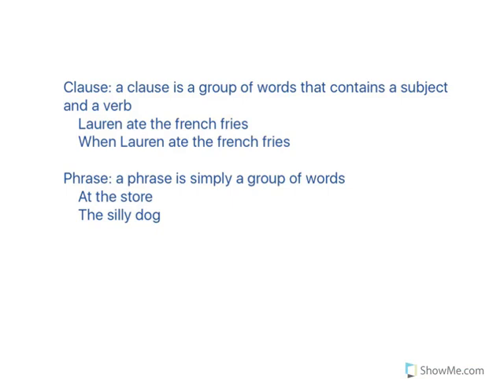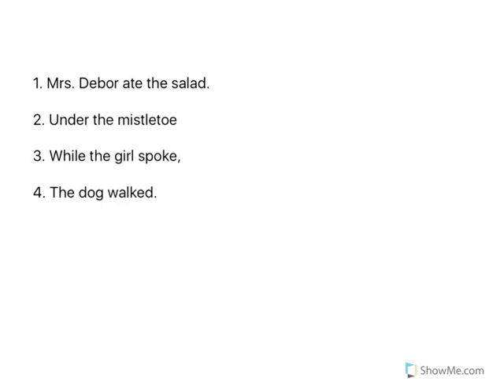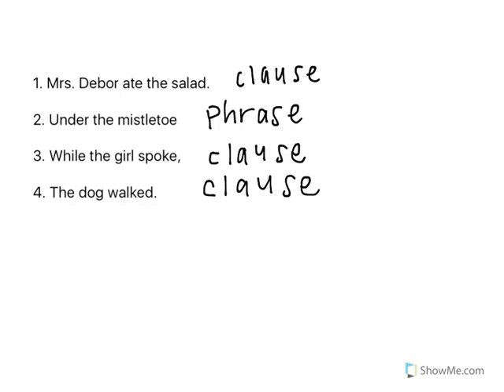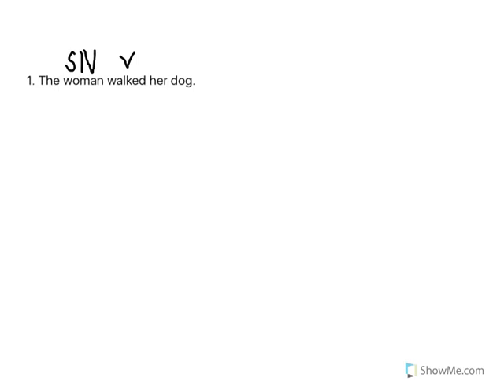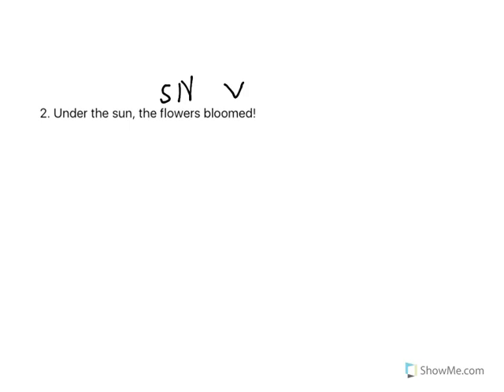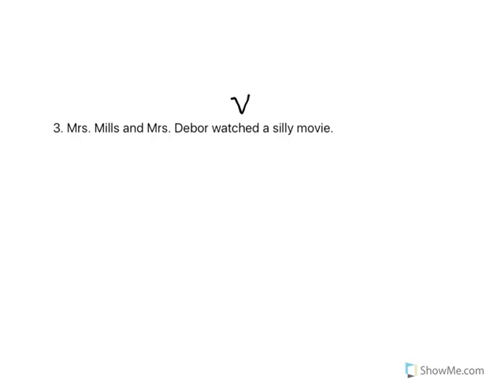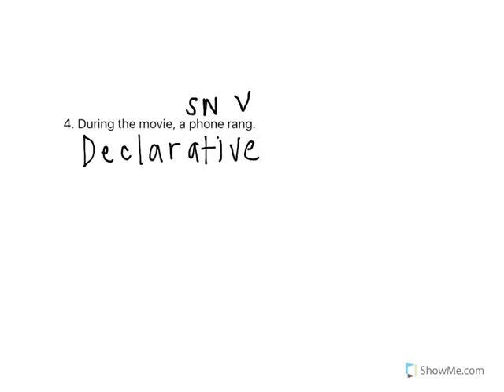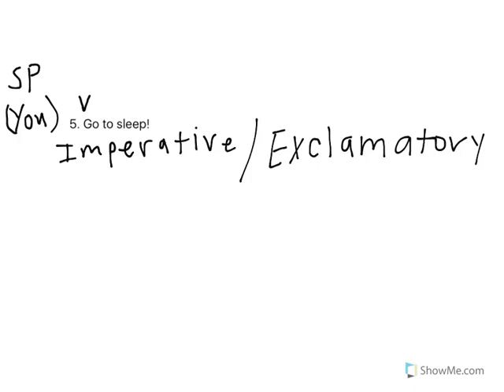Simple Sentences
KCA Grammar year 1 week 3. In this lesson we go over clauses, phrases, and begin to learn about simple sentences!